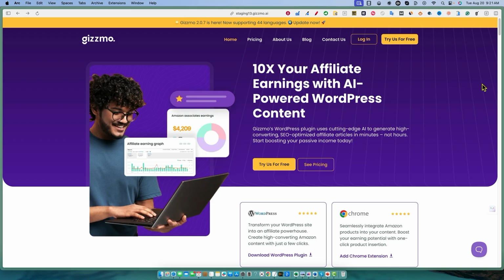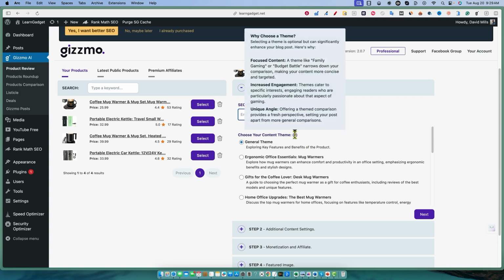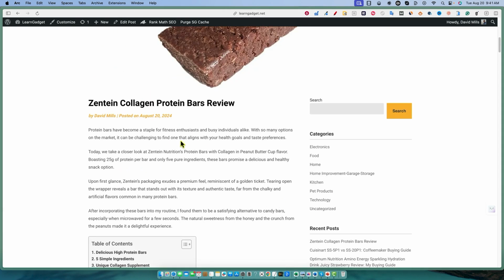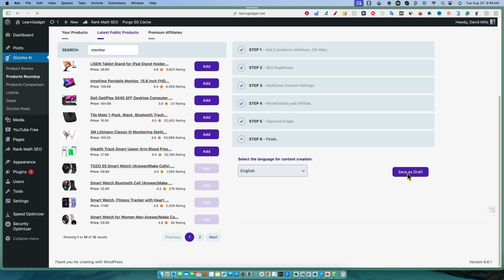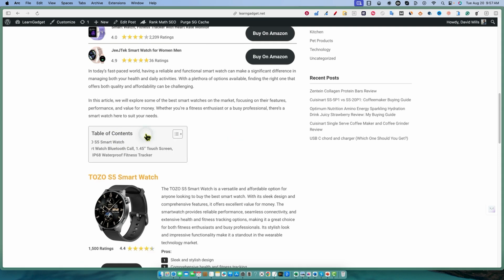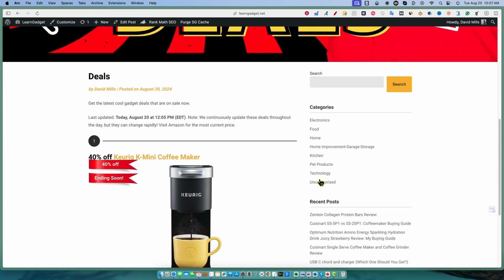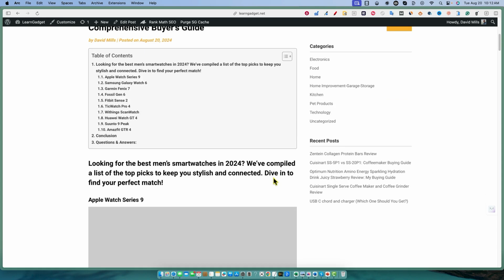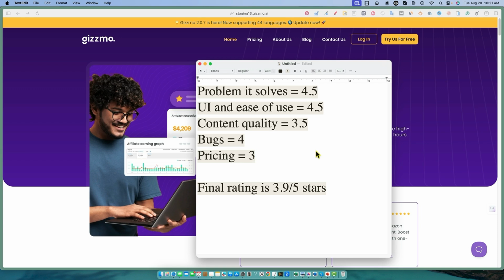10X Your Affiliate Earnings with This AI WordPress Plugin (Gizzmo)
There is a lot to like about Gizzmo. I gave it a solid 3.9 stars. If you need an amazon affiliate Wordpress plugin, this just might be the tool for you.

Welcome back to LearnWire! In today's episode, we dive deep into Gizmo AI, a WordPress plugin and Chrome extension designed to amplify your Amazon affiliate marketing efforts. Gizmo AI promises to 10x your affiliate earnings with AI-powered, SEO-optimized content creation. I walk you through the setup, the various monthly plans, and demonstrate creating product reviews, roundups, comparisons, and deals posts. Also, I provide my final scoring on its problem-solving ability, UI ease of use, content quality, and pricing. Follow along to see if Gizmo AI is worth the investment for your affiliate marketing strategy.

Video Chapters:
00:00 Introduction to Gizmo AI
00:40 Gizmo AI Pricing Plans
01:54 Installing and Using Gizmo AI Extension
03:27 Creating Product Reviews with Gizmo AI
04:48 Enhancing Blog Posts with Themes and SEO
08:01 Generating AI Images and Finalizing Posts
14:47 Exploring Product Roundups and Comparisons
19:11 Exploring Star Ratings and Affiliate Links
19:26 Improving AI-Generated Content
20:27 Customizing Content with the Plugin
22:24 Creating Listicles and Smartwatch Reviews
24:44 Daily Deals and Gizmo Extension
32:13 Final Thoughts and Recommendations